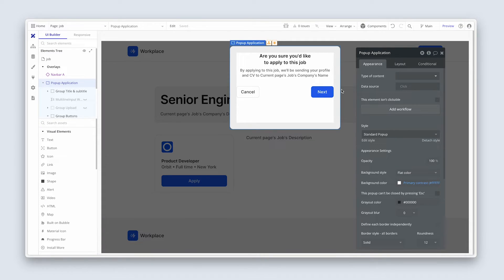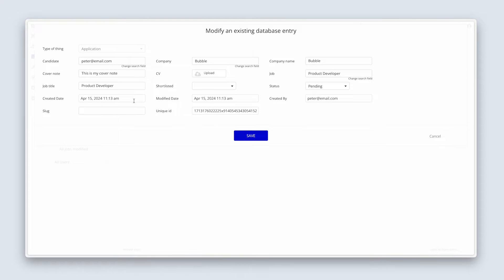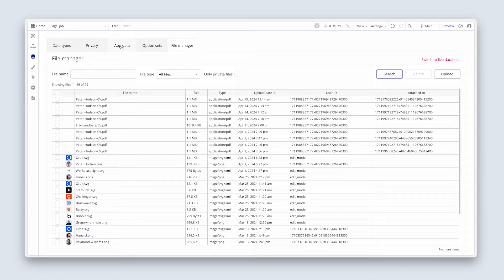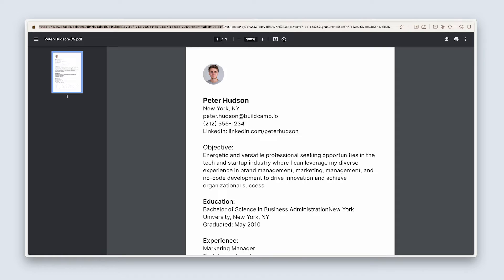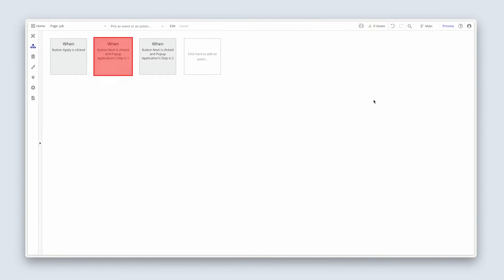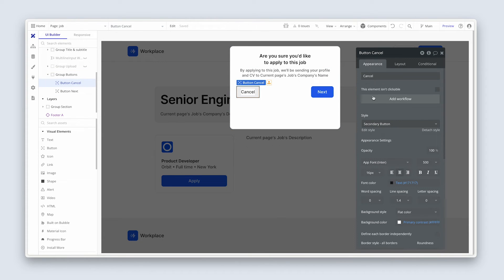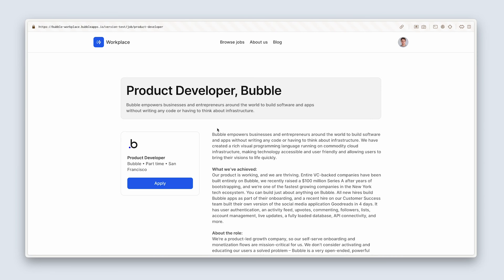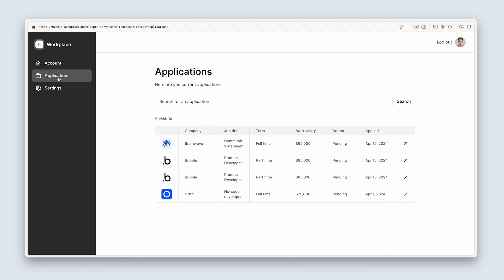Deleting files: Getting started with Bubble (Lesson 6.9)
Section 6 (Lesson 9/9): This lesson deals primarily with file deletion, which is a two-step process. We’ll create the UI and workflows to support this process and test our workflows rigorously.

We’ll be covering:

• Deletion workflows: How to handle the deletion of applications and their associated files, making sure all data is properly managed without leaving orphaned records or files.
• File management: We’ll learn how Bubble handles file storage and deletion, making sure files are not only unlinked from the database, but also deleted from the server.